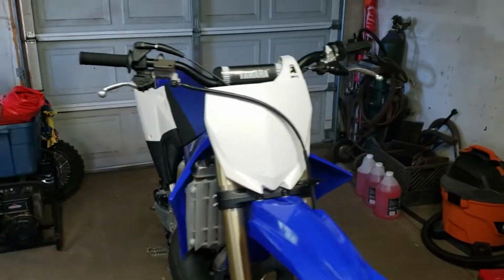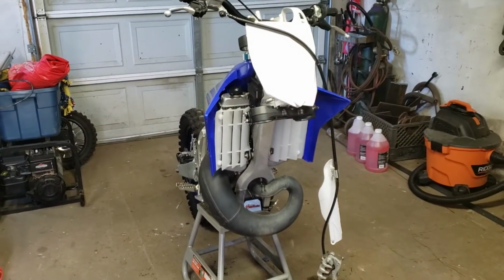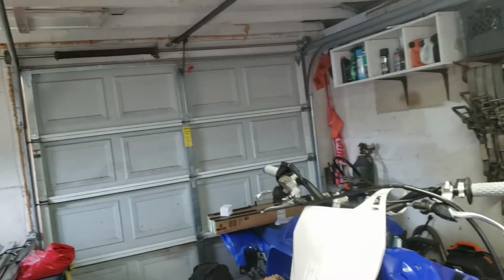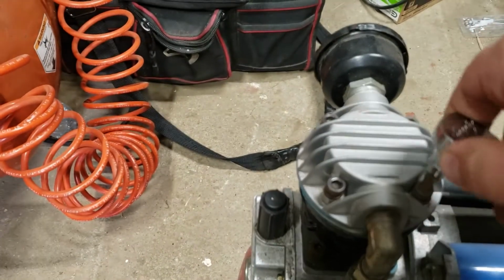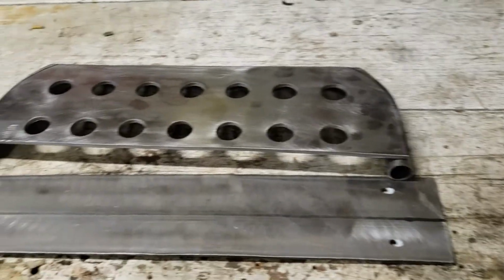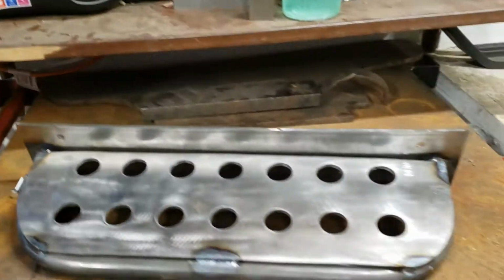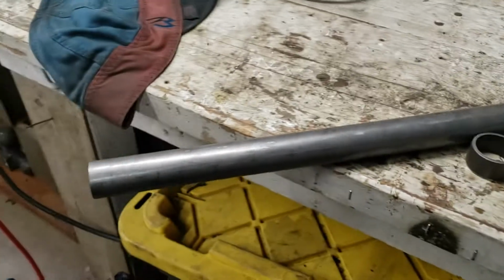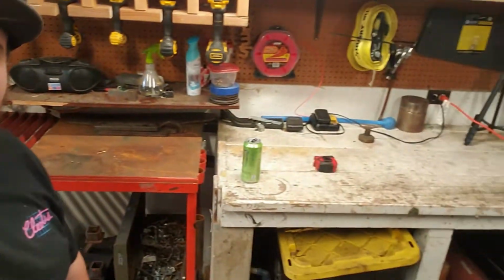Selling the Chevilux SHOP UPGRADES!!!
I decided to sell the chevilux... It was a tough decision but it was the right one for me. The yz250x needs some suspension tuning so we pull the suspension off so we can have LT Racing in Port Orchard WA set up the suspension to suit my weight and riding style.

Also, I put new LED shop lights up in the garage! Lighting is one of the best investments for a workshop so I picked up these great lights from Home Depot;

We had some other small fab projects that we had to get done.